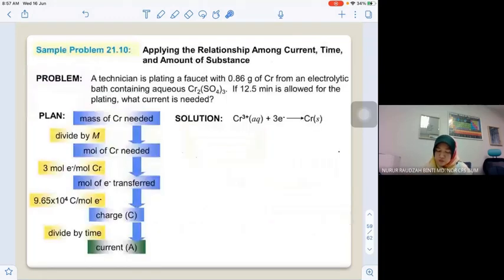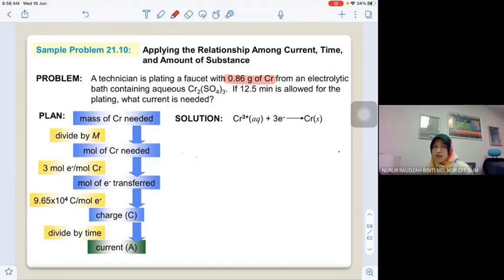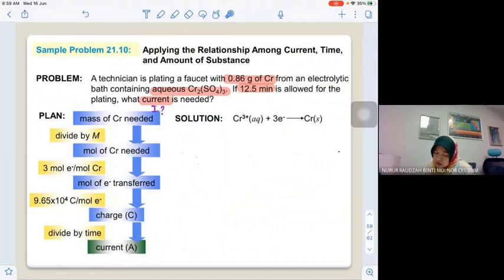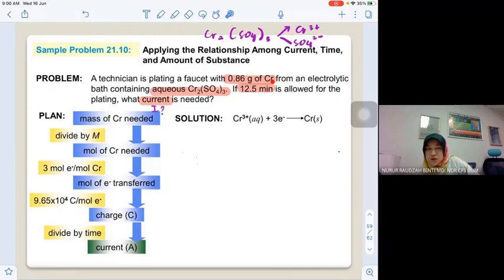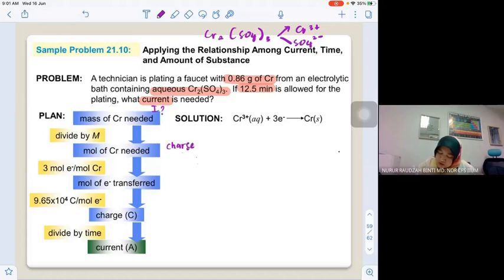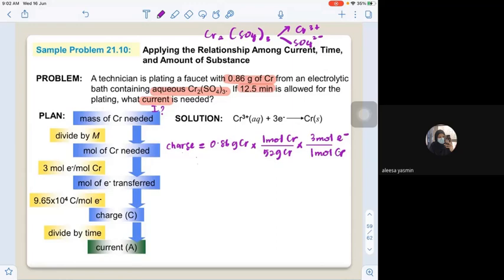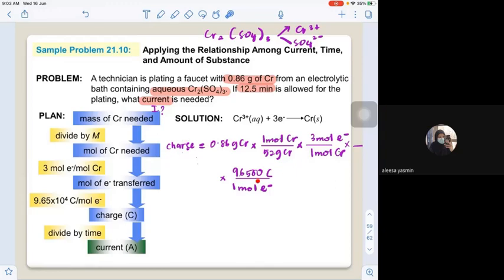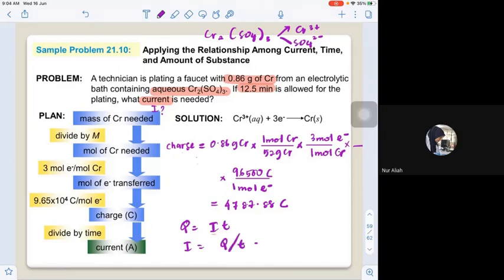Electrolytic Cell Part 4 (Sample Problem :Quantitative)